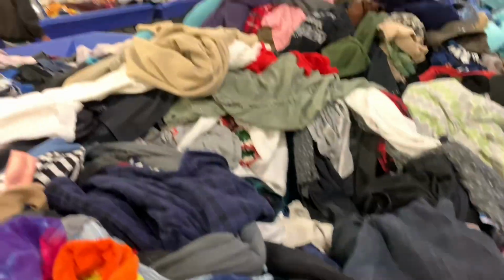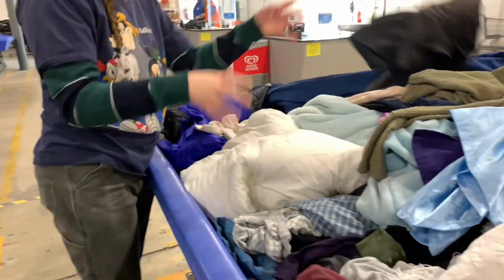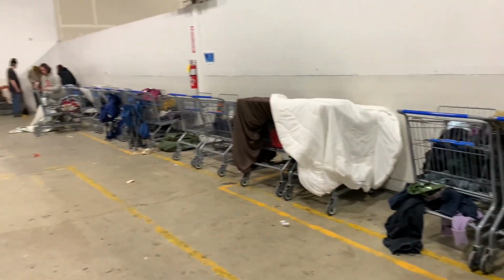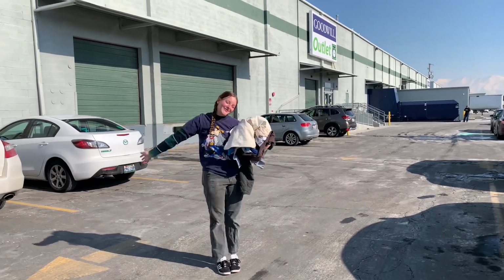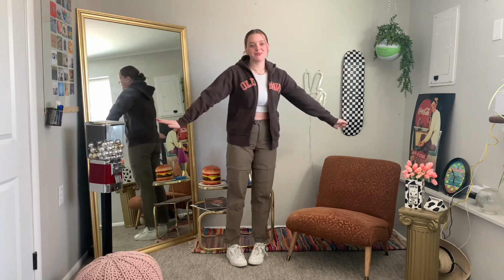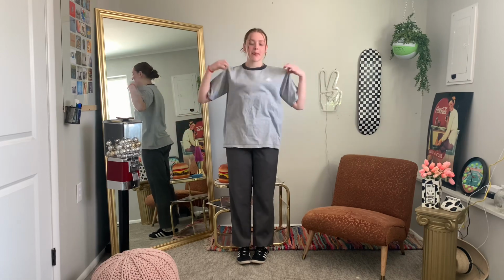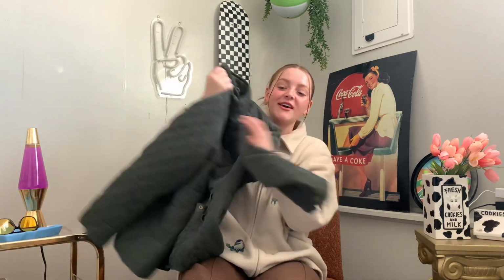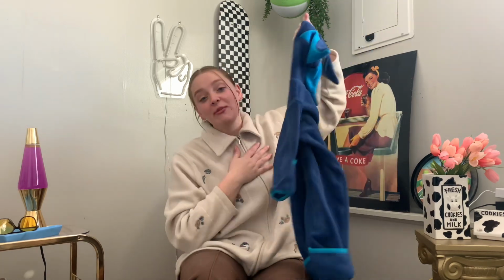Come thrift we me at the Goodwill Outlet! +haul and try on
Come thrift with me at the goodwill bins :)